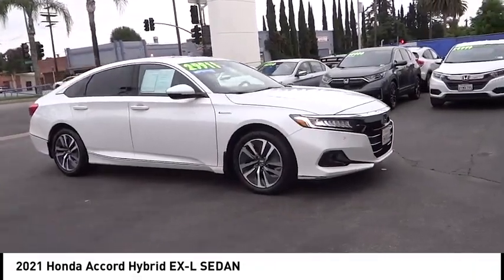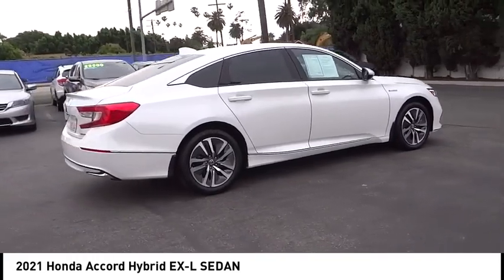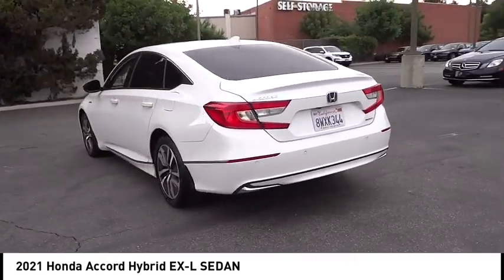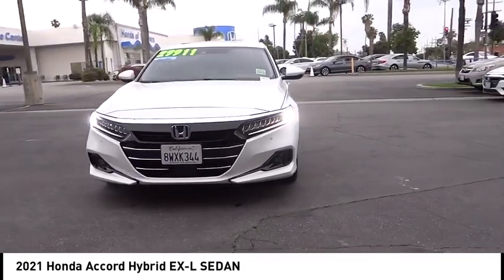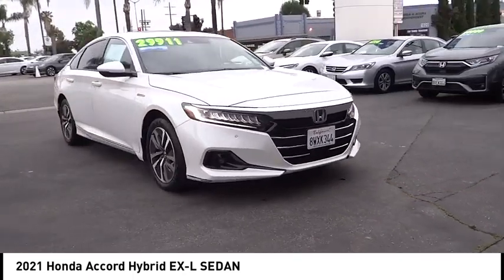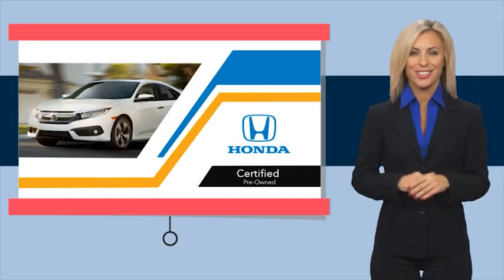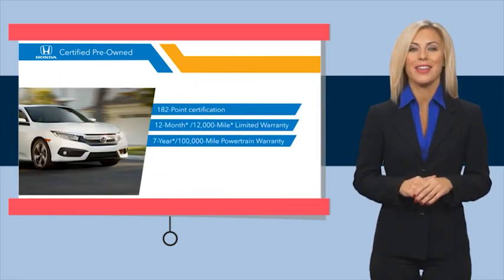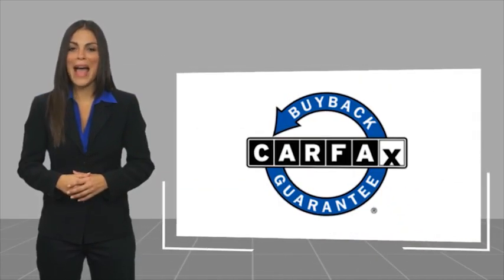2021 Honda Accord Hybrid Pasadena Los Angeles Glendale Alhambra Cerritos Orange County 2300819A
2021 Honda Accord Hybrid EX-L SEDAN

HONDA OF PASADENA IS A NEW AND USED HONDA DEALERSHIP PROUDLY SERVICING LOS ANGELES, PASADENA, GLENDALE, ALHAMBRA, CERRITOS, & ALL NEARBY CITIES. THIS WHITE 2021 Honda ACCORD HYBRID IS EQUIPPED WITH A Engine: 2.0L 16-Valve DOHC i-VTEC 4-Cylinder -inc: AC synchronous permanent-magnet electric motor and lithium-ion battery, AUTOMATIC TRANSMISSION, AND RECEIVES AN ESTIMATED 48 City/48 Hwy MPG. CONTACT HONDA OF PASADENA TO SCHEDULE A TEST DRIVE AND TAKE THIS 2021 Honda ACCORD HYBRID HOME TODAY, OR VISIT OUR SHOWROOM CONVENIENTLY LOCATED AT 1965 E. FOOTHILL BLVD, PASADENA, CA 91107. STOCK #: 2300819A | 2021 Honda Accord Hybrid EX-L Sedan SECURITY SYSTEM ALLOY WHEELS 2021 Honda ACCORD HYBRID EX-L SEDAN TOP 5 VOLUME HONDA CERTIFIED DEALER IN SO.CALIF. 2019 AND 2020. 48/48 City/Highway MPG CARFAX One-Owner. Clean CARFAX. Certified. Honda Combined Details: * Limited Warranty: 12 Month/12,000 Mile (whichever comes first) after new car warranty expires or from certified purchase date (for HondaTrue Certified program), 60 Month/86,000 Mile (whichever comes first) from original in-service date, if purchased within new vehicle limited warranty period (for HondaTrue Certified+ program), 5,000 Mile 100-days/5000 miles(whichever comes first) after new car warranty expires or from certified purchase date (for HondaTrue Used program) * Roadside Assistance * 182 Point Inspection (for HondaTrue Certified+ program), 182 Point Inspection (for HondaTrue Certified program), 112 Point Inspection (for HondaTrue Used program) * Warranty Deductible: $0 * Transferable Warranty * Vehicle History * Honda Care Motor Club Partner for 2 years/50,000 miles (whichever comes first.) Roadside Assistance, Trip Interruption and Concierge Service for the duration of the Certified Pre-Owned Limited Warranty. Up to two complimentary oil changes within the first year of ownership. SiriusXM 90-Day Trial (for HondaTrue Certified+ program), Vehicles purchased within New Vehicle Limited Warranty period: extends New Vehicle Limited Warranty to 4 years*/48,000 miles*. Honda Care Motor Club Partner for 1 year/12,000 miles. Up to two complimentary oil changes within the first year of ownership. SiriusXM 90-Day Trial (for HondaTrue Certified program), Honda Care Motor Club Partner for 1 year/12,000 miles. Roadside Assistance, Trip Interruption and Concierge Service for 1 year/12,000 miles (whichever occurs first) beginning at the expiration of the New Vehicle Limited Warranty, or from the date of sale of the vehicle if the New Vehicle Limited Warranty has expired at the time of sale. 2015 and newer models, Honda Roadside Assistance is available throughout the New Vehicle Limited Warranty period. One complimentary oil change within the first year of ownership. SiriusXM 90-Day free trial. (for HondaTrue Used program) * Powertrain Limited Warranty: 84 Month/100,000 Mile (whichever comes first) from original in-service date (for HondaTrue Certified program), 84 Month/100,000 Mile (whichever comes first) from original in-service date (for HondaTrue Certified+ program), 5,000 Mile 100-days/5000 miles(whichever comes first) after new car warranty expires or from certified purchase date (for HondaTrue Used program) To see more quality vehicles like this one right here just Stock #: 2300819A | VIN: 1HGCV3F53MA010171 | 2021 Honda Accord Hybrid EX-L Sedan SECURITY SYSTEM ALLOY WHEELS Honda of Pasadena AT HONDA OF PASADENA, OUR GOAL IS TO SELL THE BEST VEHICLES AT THE LOWEST PRICES AND TREAT OUR CUSTOMERS WITH RESPECT. AS A CALIFORNIA HONDA DEALER, WE BELIEVE WHEN YOU CHOOSE HONDA OF PASADENA YOU ARE MAKING THE RIGHT CHOICE.